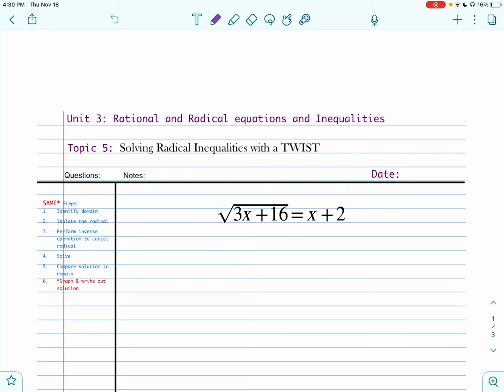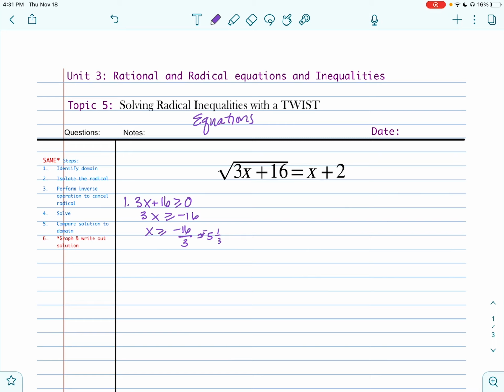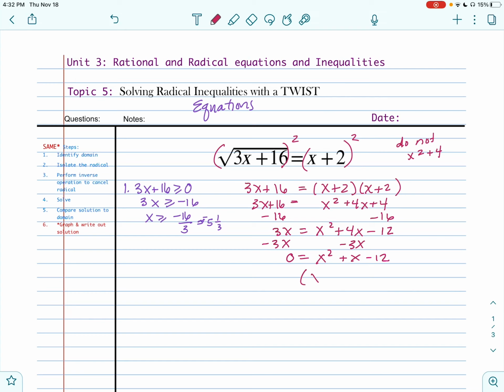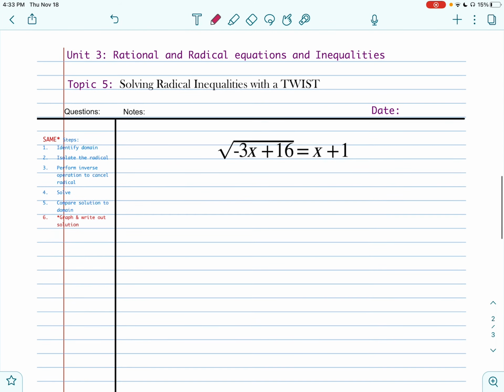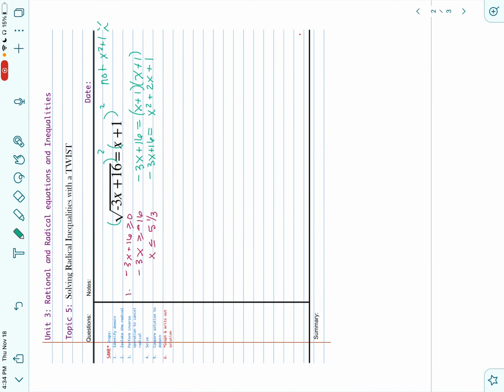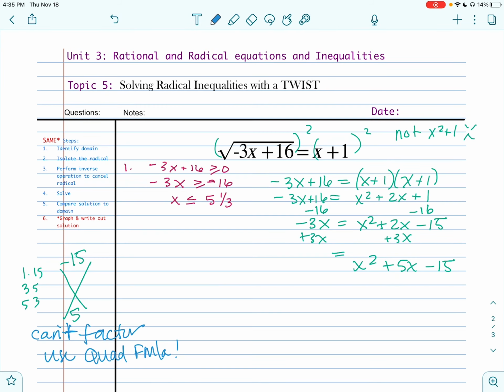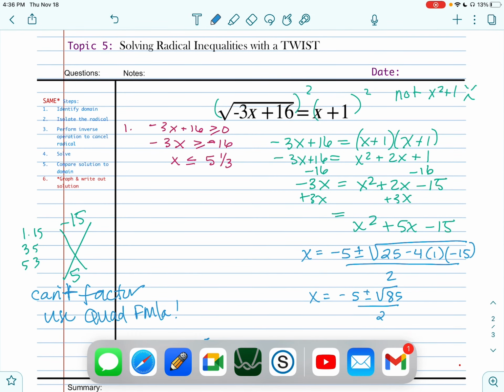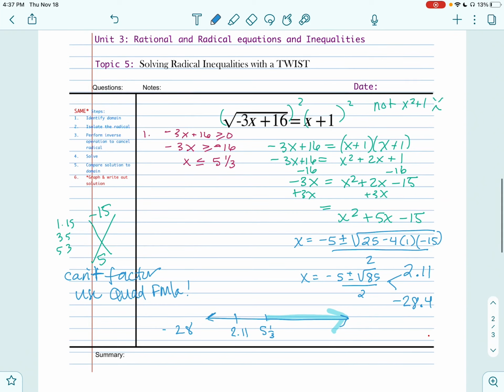U3 radicals with a twist